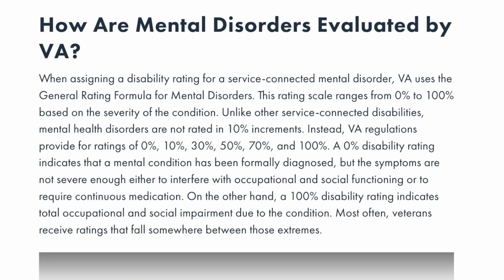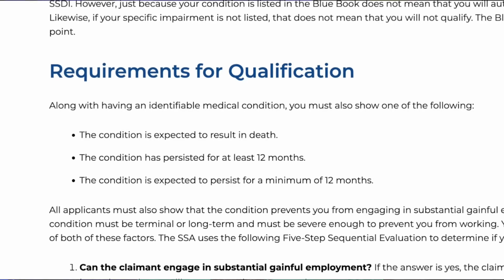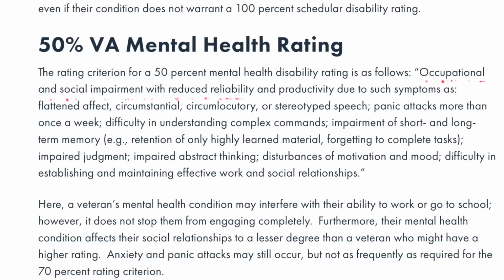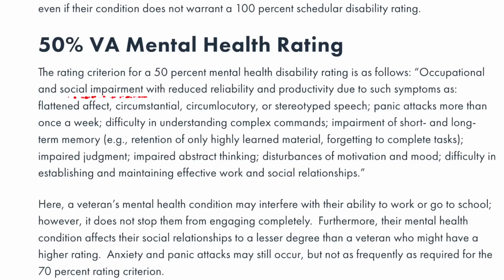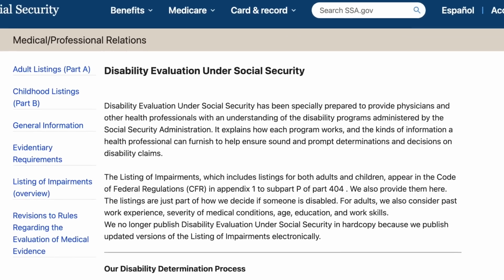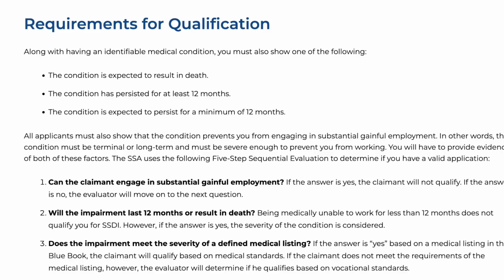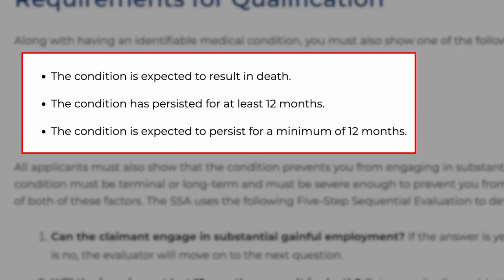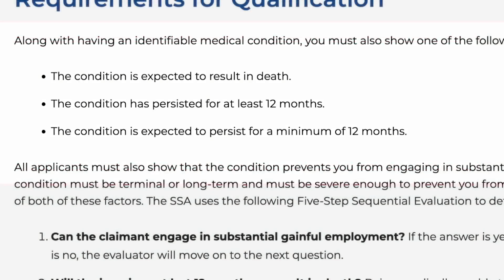Double Up On Your VA Compensation and Social Security Benefits By Collecting Them Together!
Are you a veteran wondering how to maximize your VA compensation and Social Security benefits? You may be able to hit two birds with one stone by collecting both of them together! It is possible that collecting your VA compensation and Social Security benefits at the same time could increase your financial security.

In order to receive these combined benefits, you must meet certain eligibility requirements.
To qualify for Social Security Disability Insurance (SSDI) benefits, you must:

Have worked in jobs covered by Social Security
Have a medical condition that meets Social Security's definition of disability
Have enough work credits over the past 10 years to be eligible for SSDI.

To qualify for VA compensation or pension benefits, you must:

Have a service-connected disability or condition from active duty in the U.S. Armed Forces
Meet certain income and asset thresholds to qualify for pension eligibility, or have had a compensable service-connected condition rated at least 10 percent disabling by the VA
Together, these benefits can help you stay financially secure during your retirement years, so it's important to know your options.

If you are already eligible for both VA compensation and Social Security benefits, you can manage the timing of when you receive them in order to maximize your financial security.